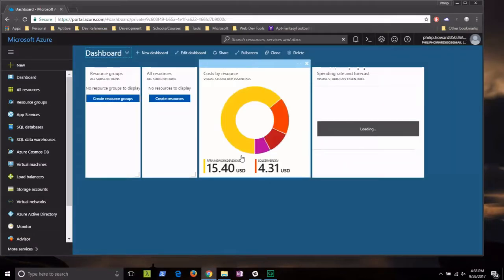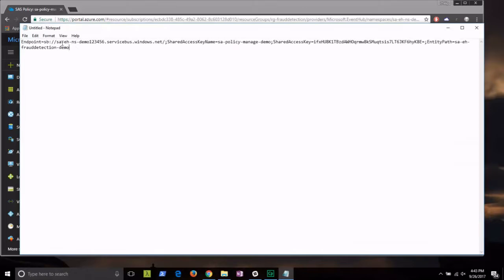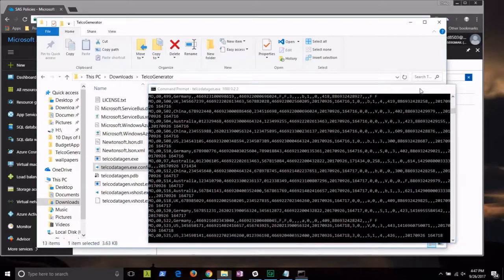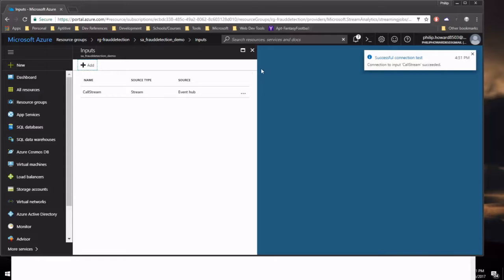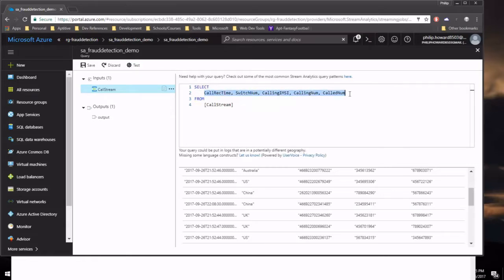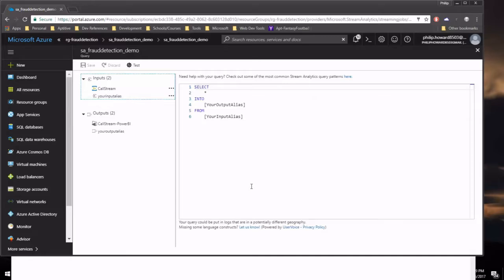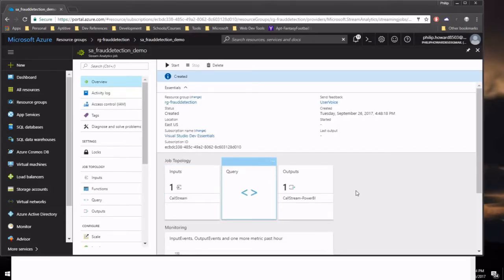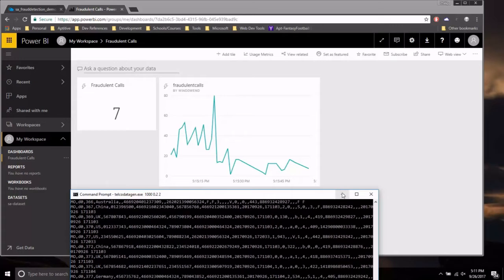Detecting Fraud in Real-Time with Azure Stream Analytics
This video is a walk-through of Microsoft's "Real-time fraud detection" demo for Azure Stream Analytics.